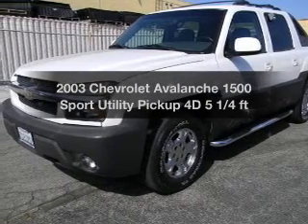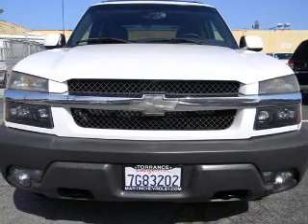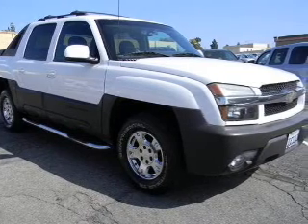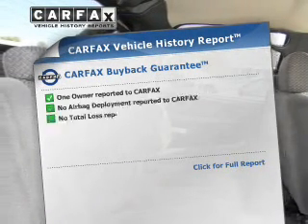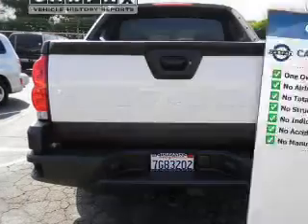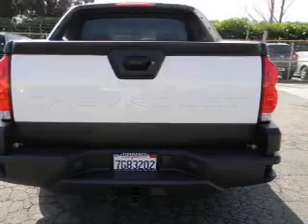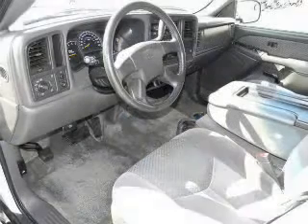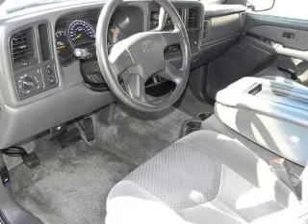2003 Chevrolet Avalanche 1500 - TORRANCE CA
Year: 2003
Make: Chevrolet
Model: Avalanche 1500
Trim: Sport Utility Pickup 4D 5 1/4 ft
Engine: 8 cylinder 5.3 Liter
Transmission:
Color: White
Mileage: 65335
Address:
23505 HAWTHORNE